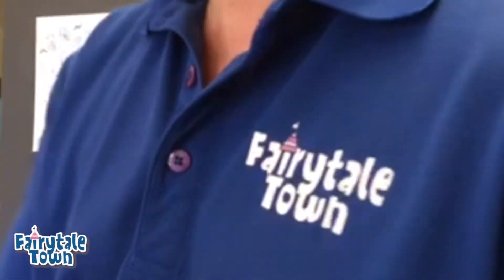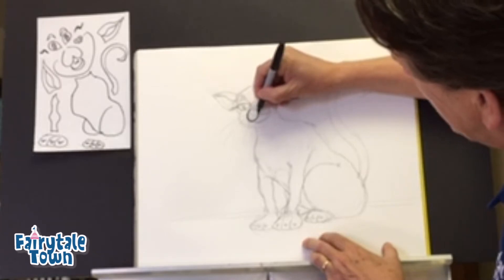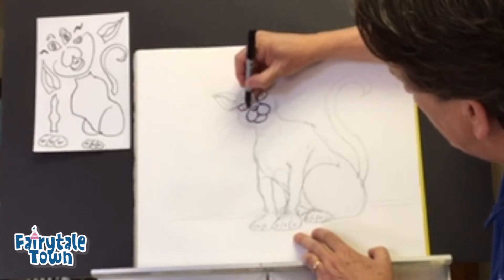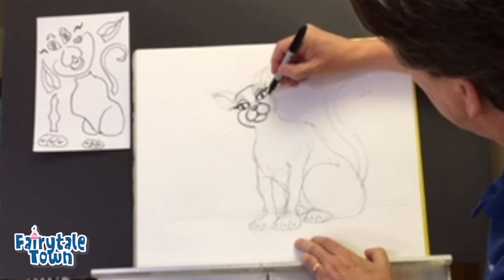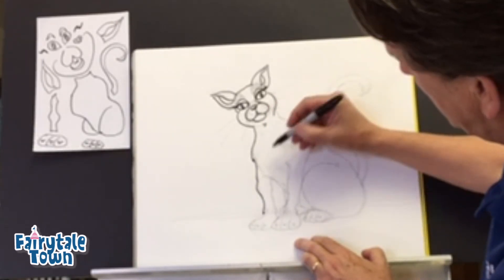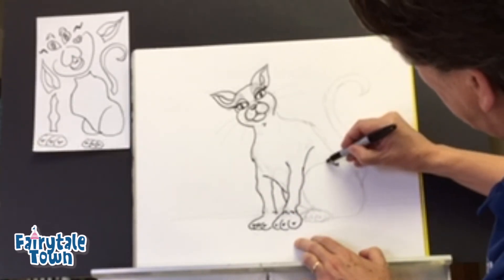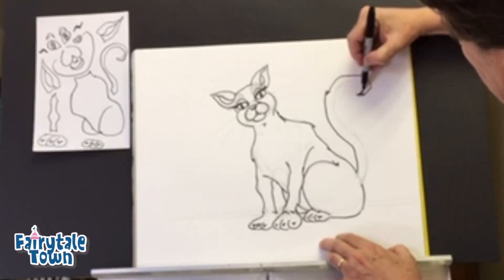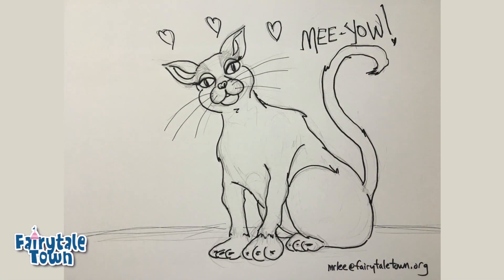Fairytale Town Crafts: Drawing a Cat